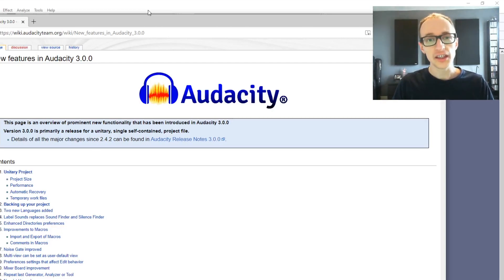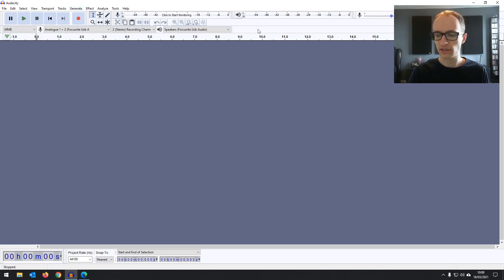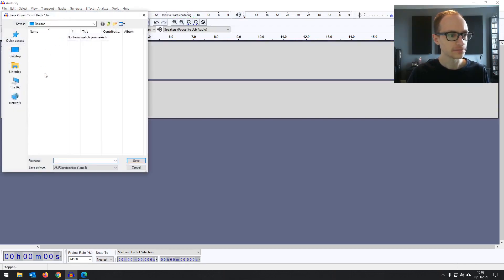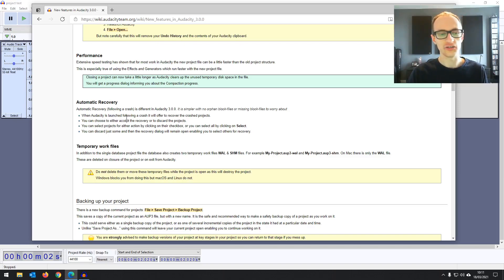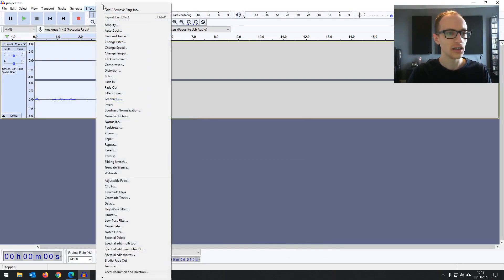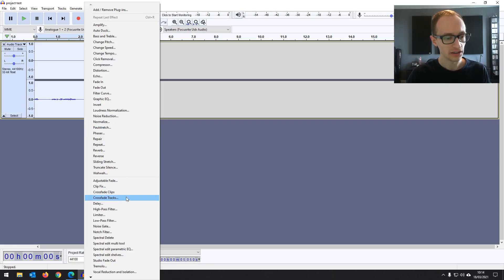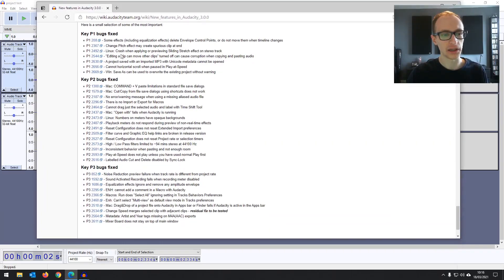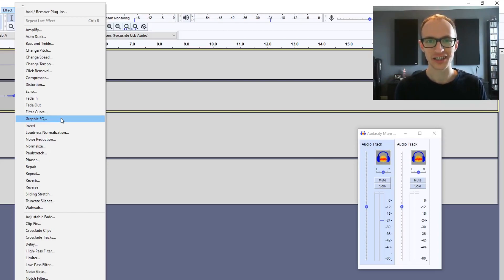Audacity 3.0.0 Review and Overview - Should You Download?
Audacity 3.0.0 has just been released - and here's the verdict!

When new versions of software get released, they often come with a big list of changes that can be time-consuming to sift through, or confusing to understand. I thought that I would review the Audacity 3.0.0 update and give you an overview of the changes. I also share whether or not I think that it's worth you updating to.

Intro - 0:00
Updates Explained - 1:10
Conclusion - 7:25